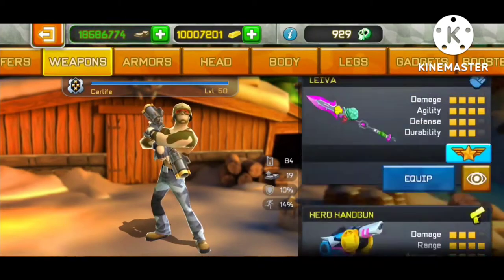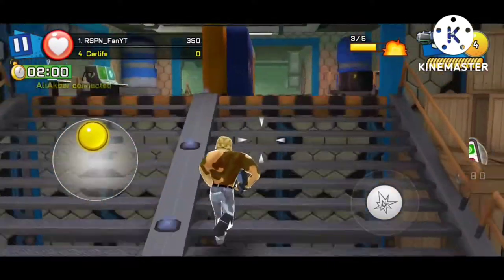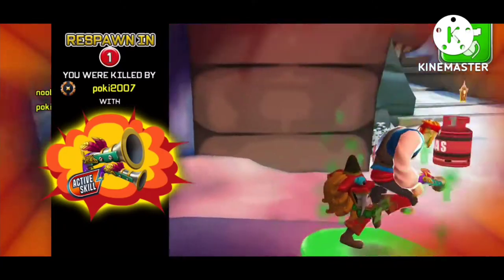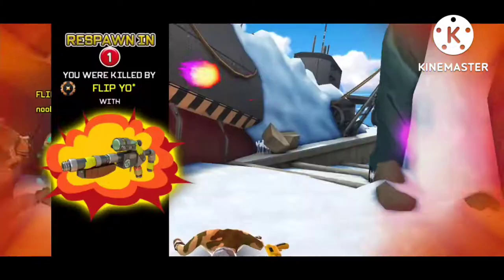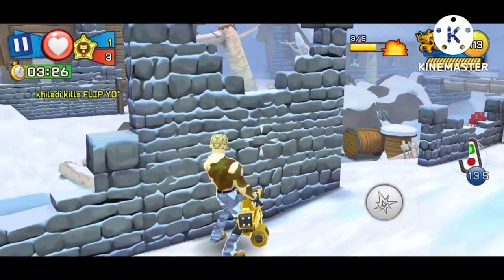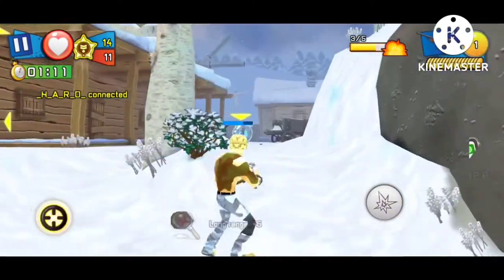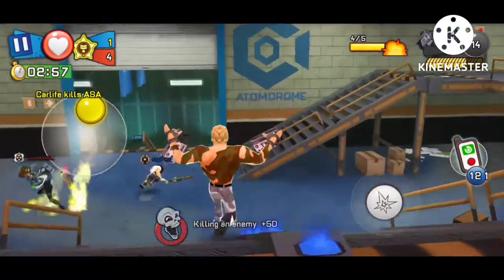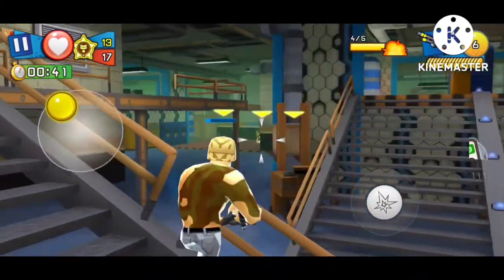All Weapons in Respawnables Multiplayer - Part 3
Part 3 of me trying to get multiplayer kills with all weapons in the game.
I talk about the weapons and the history of some of them. I also talk about future video ideas and some noticeable aspects of my gameplay footage as well as the state of multiplayer weeks before the shutdown.

The 19 weapons that are included in this part are:

0:00 - Dual Grenade Pistols
1:13 - Plasma Shotgun
3:18 - Dual Revolvers
3:49 - Zap Gun
5:24 - Golden "Rookie"
5:58 - Golden Shotgun
6:48 - Golden Blunderbuss
7:12 - Golden Pistol
7:50 - Golden Bazooka
8:20 - Golden Sniper
8:51 - Golden Heavy Machine
10:22 - Dual Golden Pistol
10:57 - Hunter Rifle
11:54 - Thumper
12:11 - Automatic Shotgun
12:33 - Dual Energy Pistols
13:45 - Fire Fist
14:00 - Dragon's Breath Cannon
15:14 - Hunter Shotgun